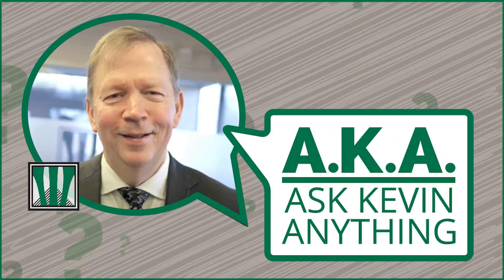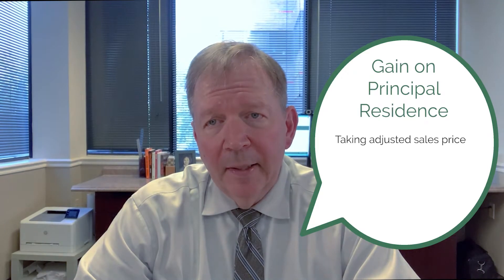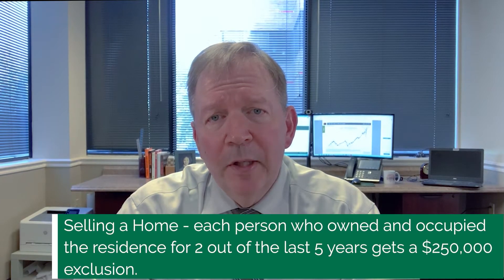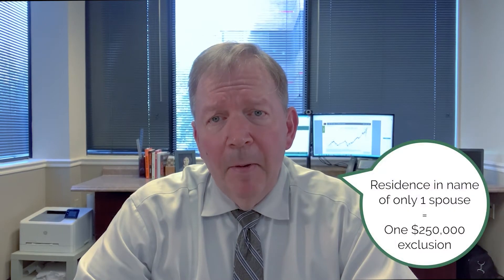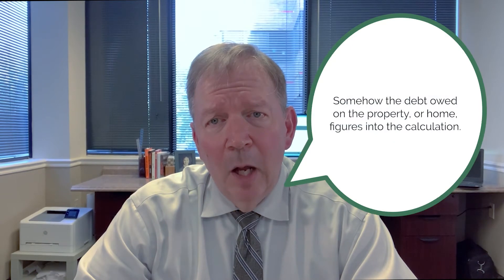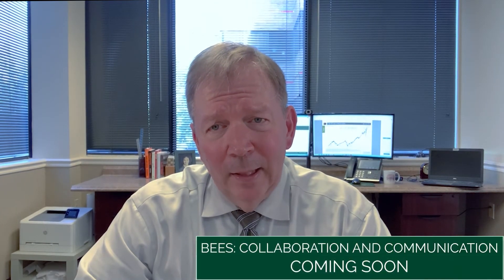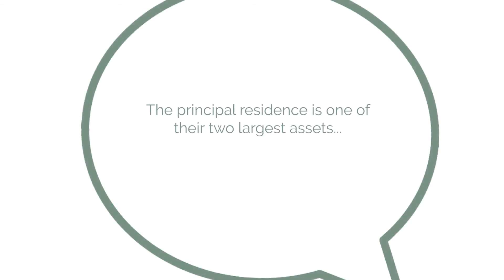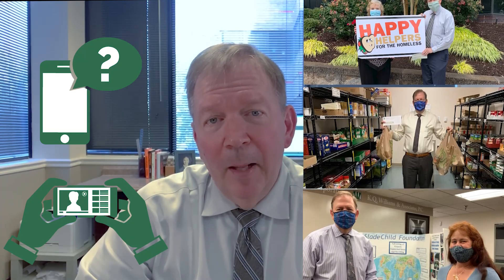AKA: Sale of Home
A common question in the "AKA: Ask Kevin Anything" series is, "how is the sale of a principal residence treated for tax purposes?" Kevin guides us through this as we take a look at how to calculate the gain on a principal residence, how exclusions apply for co-spouses/co-owners, and common misconceptions regarding the taxation of your principal residence.

Participating in AKA won't just boost your financial knowledge; you’ll also be helping a family in need. For each answered question, we will donate to a local food pantry or other charitable organization. Submit your inquiry for a future segment